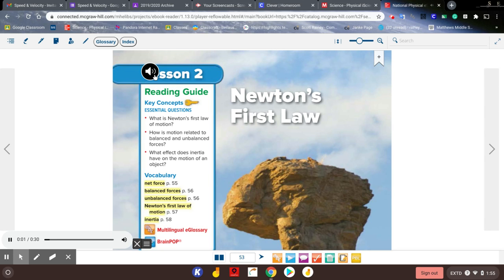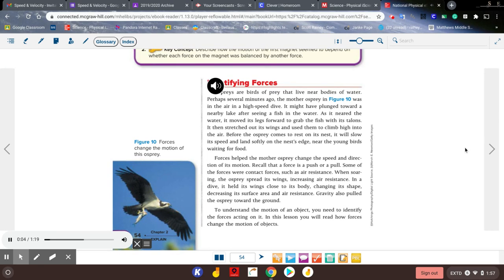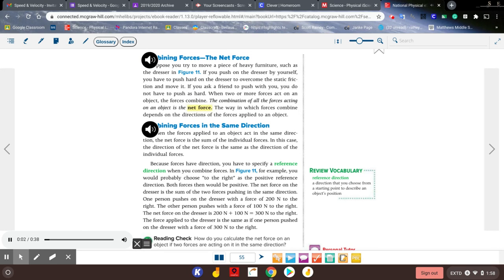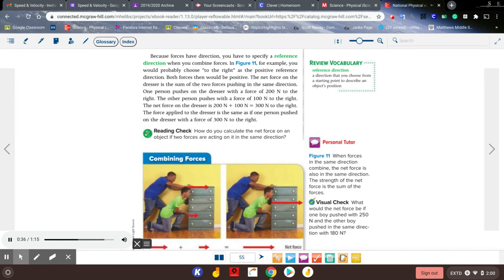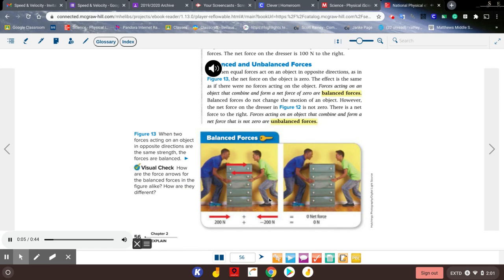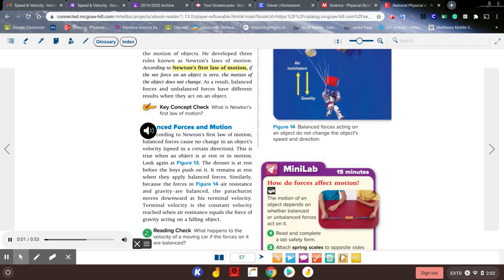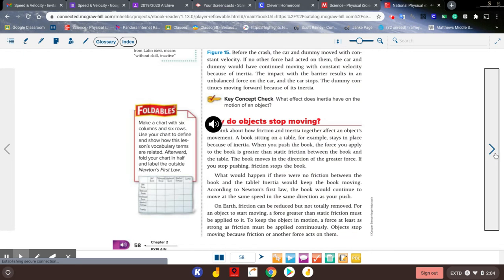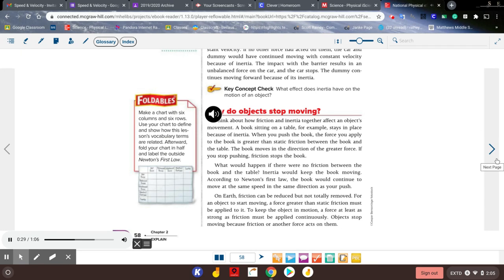Newton's First law chapter reading